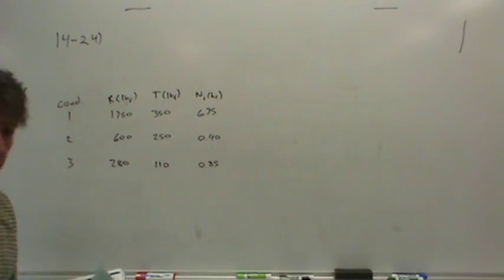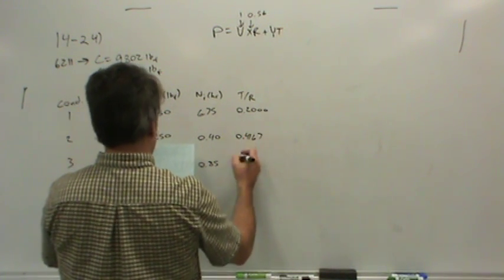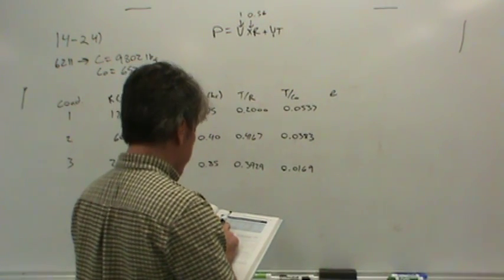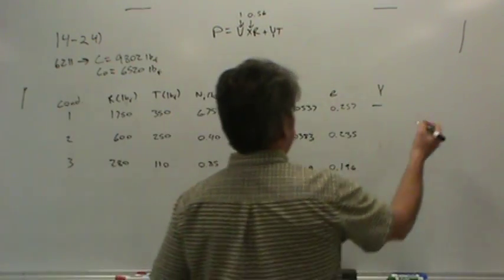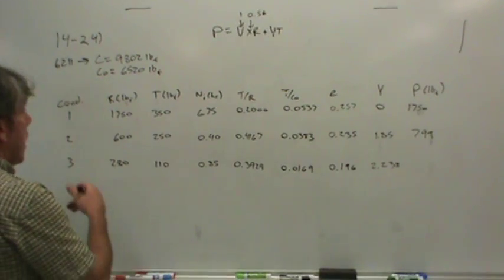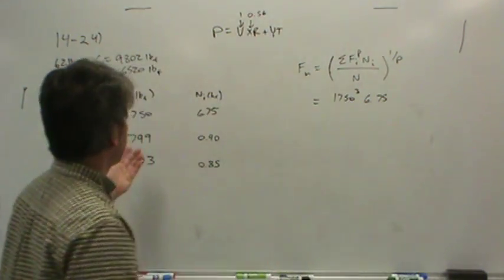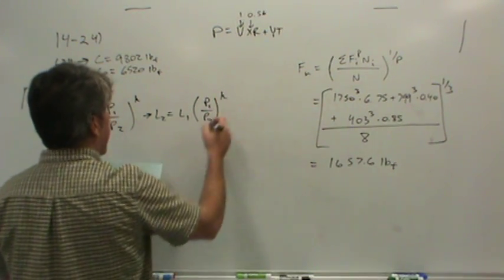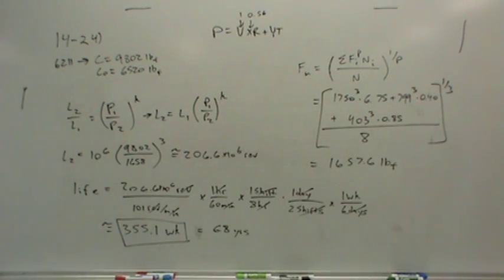MET 314 14 24